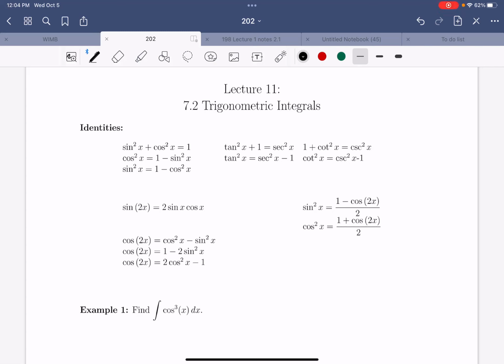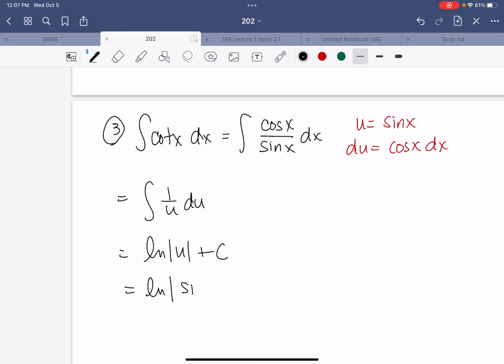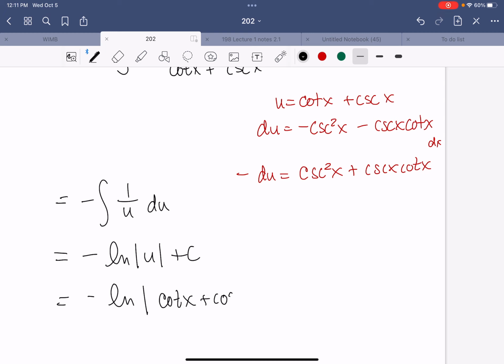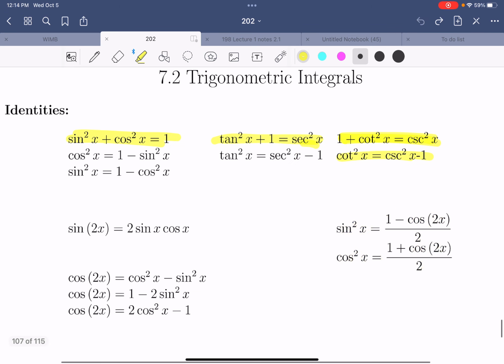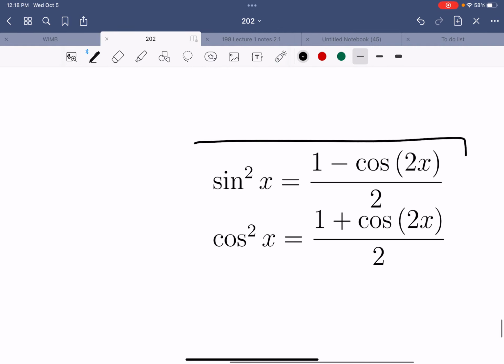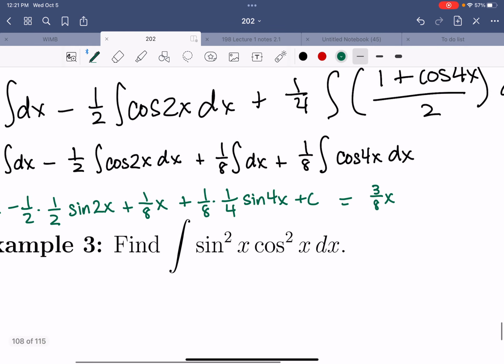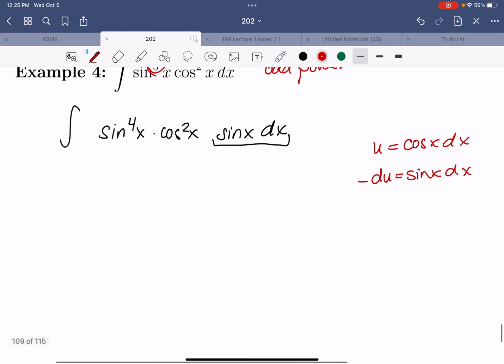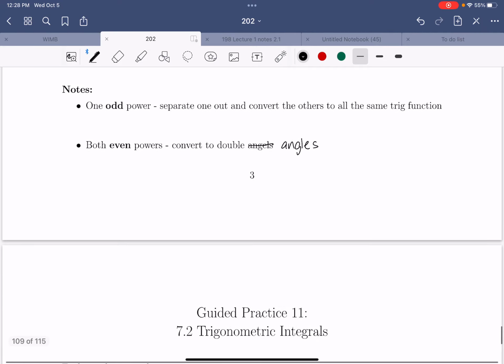202 Lecture 11 7.2 Trig integrals